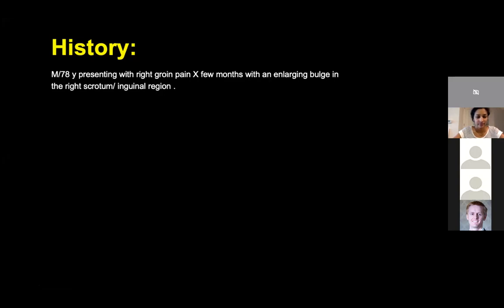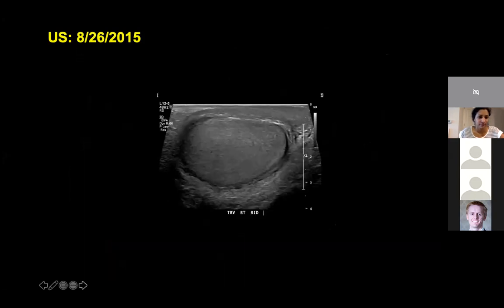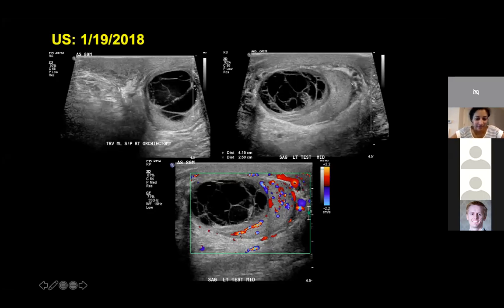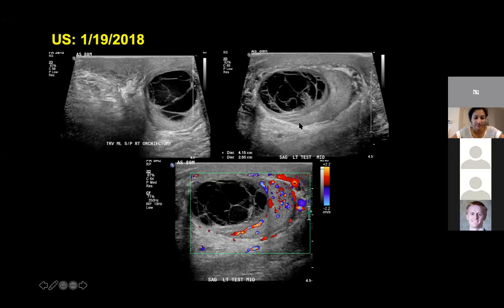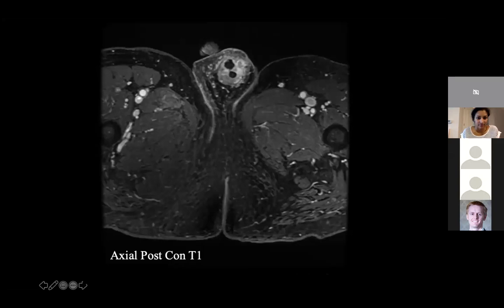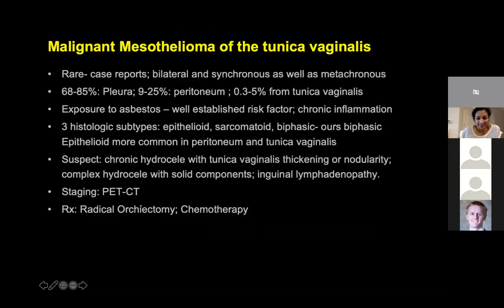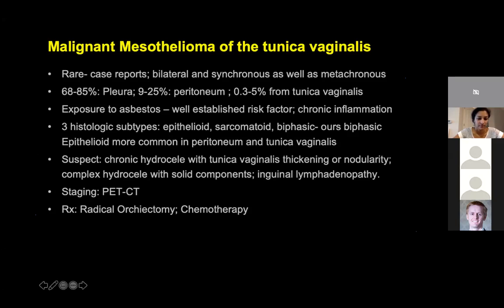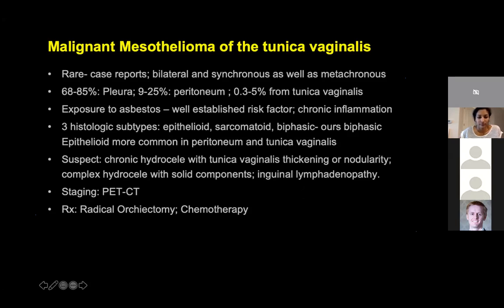Mesothelioma of the tunica vaginalis - Dr. Anu Shenoy-Bangle